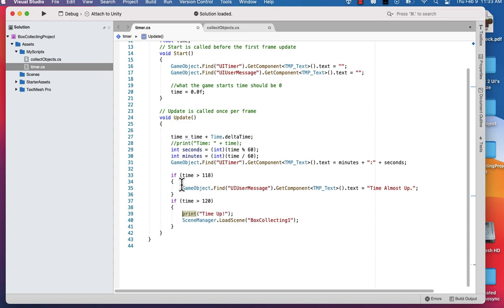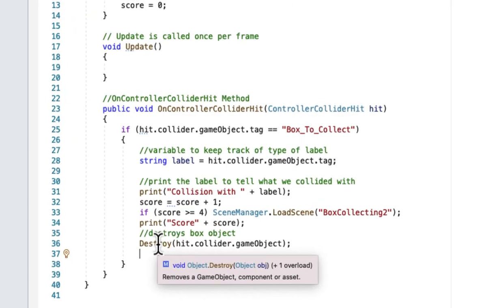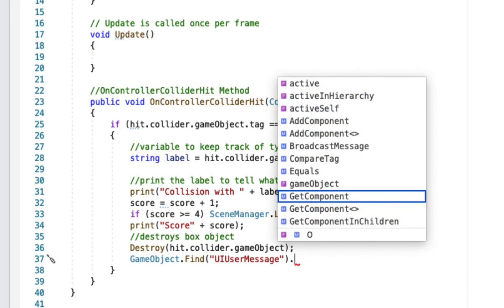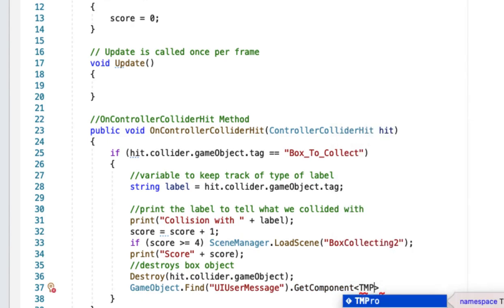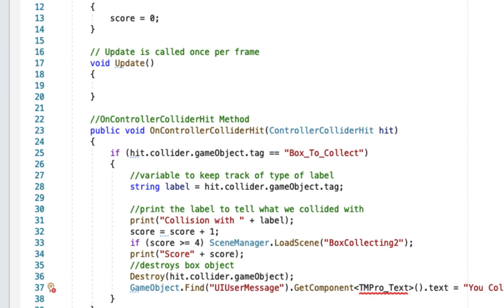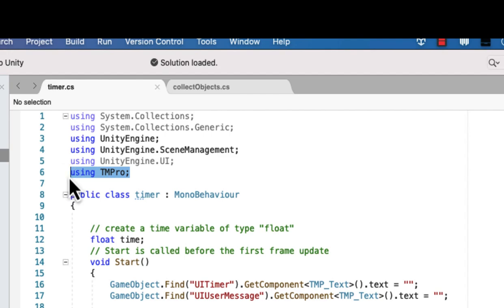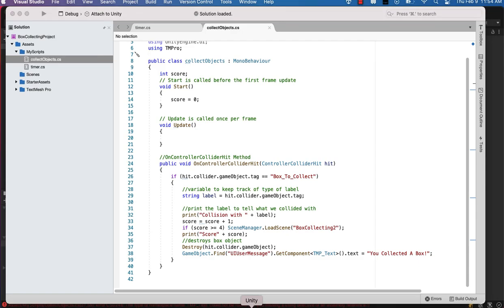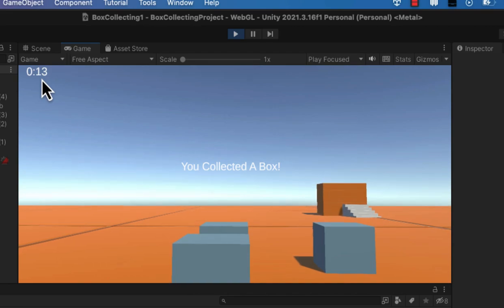Unity UI Timer Project Part 8 - Display Message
In this episode we edit our 2 scripts to display a message to the player that a box has been collected in the game.